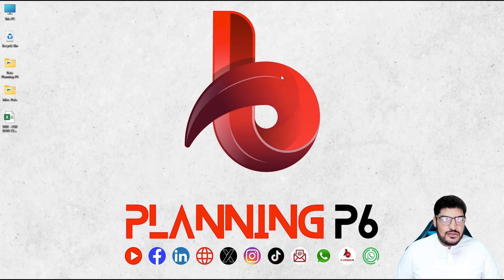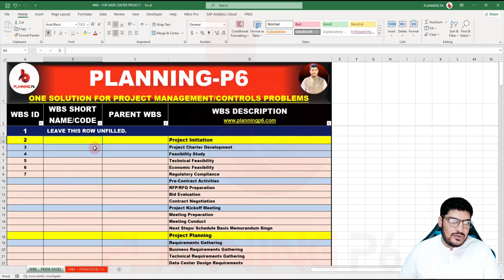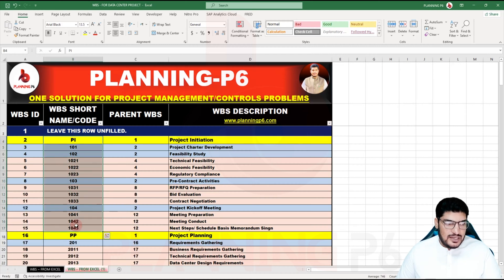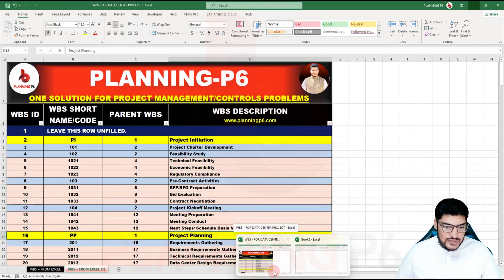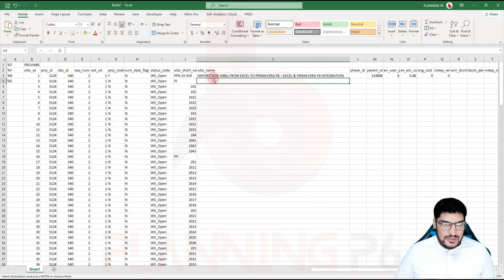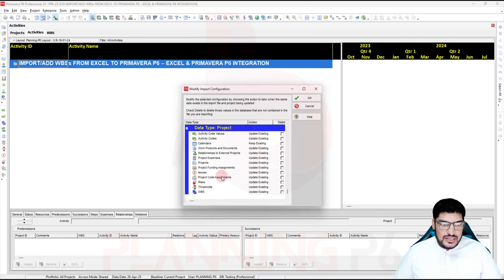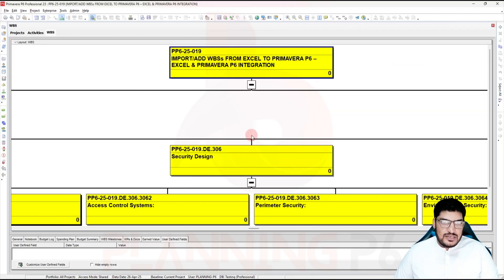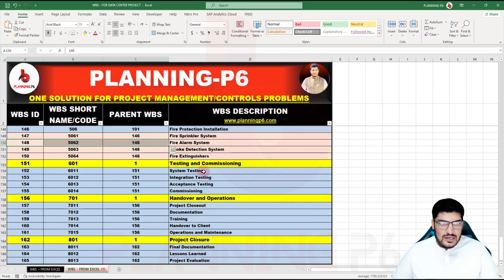How to Create WBS From Excel to Primavera P6 | How to import WBS in P6 | WBS Bulk Import to P6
🔴 WHAT YOU'LL LEARN/SEARCH TITLES:

✅Create WBS from Excel to Primavera P6: A Step-by-Step Guide
✅How to Import WBS from Excel into Primavera P6
✅Bulk WBS Import: Excel to Primavera P6 Tutorial
✅Efficiently Transfer WBS from Excel to P6
✅Primavera P6 Tutorial: Importing WBS from Excel
✅Master WBS Import: Excel to Primavera P6
✅Easy Steps to Import WBS from Excel to P6
✅Streamline Your Project with WBS Import from Excel to P6
✅P6 Tutorial: Creating WBS from Excel
✅Bulk Import WBS into Primavera P6: A Complete Guide
✅Importing WBS from Excel to P6: Best Practices
✅How to Effectively Import WBS from Excel to Primavera P6
✅Primavera P6: Importing WBS from Excel Made Easy
✅Efficiently Transfer WBS Data from Excel to P6
✅P6 Tutorial: Creating and Importing WBS from Excel
✅Bulk Import WBS into Primavera P6: Tips and Tricks
✅Importing WBS from Excel to P6: A Comprehensive Guide
✅How to Import WBS from Excel to Primavera P6: Step-by-Step
✅Primavera P6: Efficiently Importing WBS from Excel
✅Bulk Import WBS into P6: Best Practices and Tips
✅Importing WBS from Excel to Primavera P6: A Detailed Guide
✅How to Import WBS from Excel to P6: Step-by-Step Tutorial
✅Primavera P6: Efficiently Transferring WBS from Excel
✅Bulk Import WBS into P6: A Complete Guide
✅Importing WBS from Excel to Primavera P6: Best Practices

🔴DESCRIPTION:

Learn how to seamlessly integrate your Excel-based Work Breakdown Structure (WBS) into Primavera P6. This comprehensive tutorial will guide you through the step-by-step process of creating and importing your WBS from Excel to P6. We'll cover essential topics such as WBS creation in Excel, data formatting, and importing methods. Whether you're a beginner or an experienced project manager, this tutorial will equip you with the knowledge to streamline your project planning and management using Primavera P6.

00:00 — Introduction to WBS Import from Excel
00:11 — Why Excel-to-P6 WBS Import Is Needed
00:36 — Preparing WBS Data for Data Center Project
01:03 — Overview of Required Excel Structure
01:33 — Creating WBS IDs and Short Codes Correctly
02:05 — Avoiding Errors: Naming Rules & Special Characters
02:40 — Assigning Parent WBS Levels in Excel
03:24 — Understanding WBS Level Breakdown (L1–L5)
04:18 — Sorting and Structuring WBS Hierarchy
04:45 — Exporting Primavera Project to XER for Editing
05:16 — Opening and Editing XER File in Notepad
06:03 — Mapping Excel Data into XER WBS Structure
07:01 — Replacing WBS Blocks in XER Safely
08:00 — Saving XER and Preparing for Re-Import
08:40 — Importing Updated XER Back into Primavera
09:15 — Validating Imported WBS in P6
10:02 — Viewing WBS in Table and Chart Layouts
10:45 — Copying WBS Between Projects
11:30 — Pasting WBS Structures with Activities
12:15 — Best Practices for Clean WBS Importing
12:50 — Summary and Final Recommendations